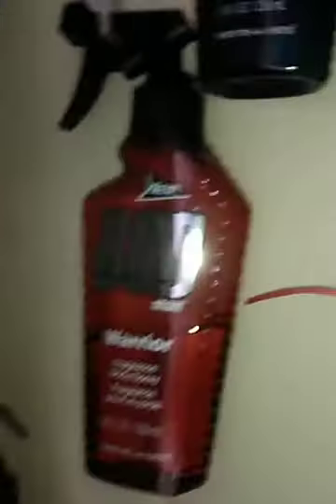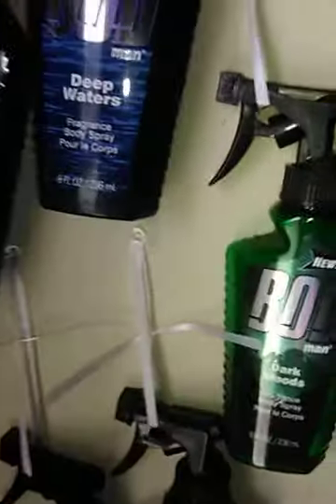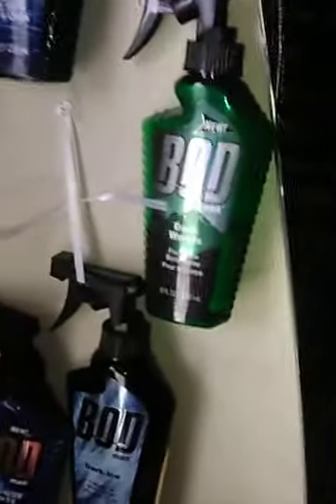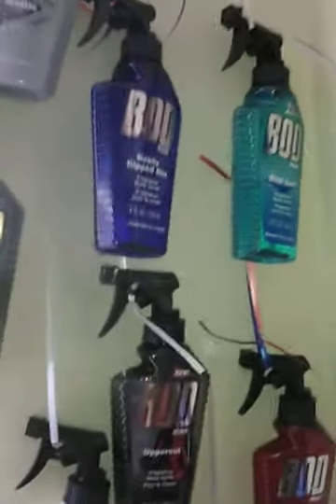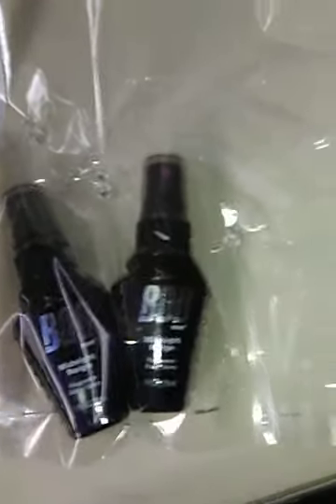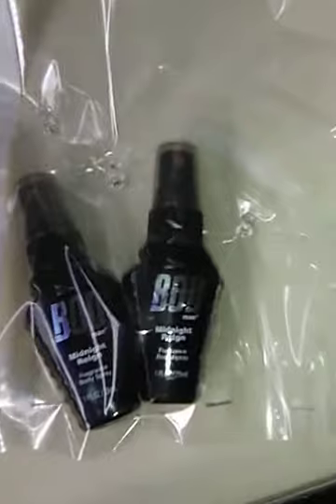Bod Man Reserve and (all bod man collection)